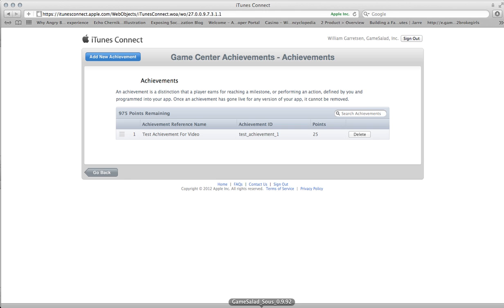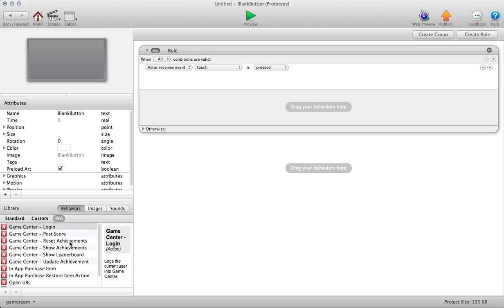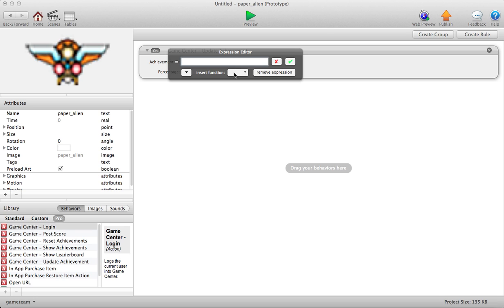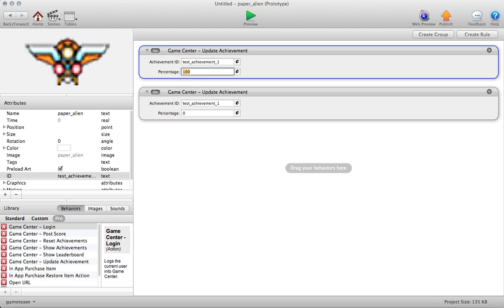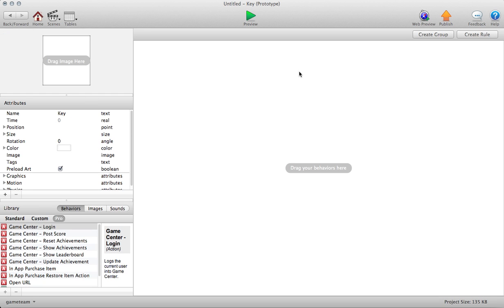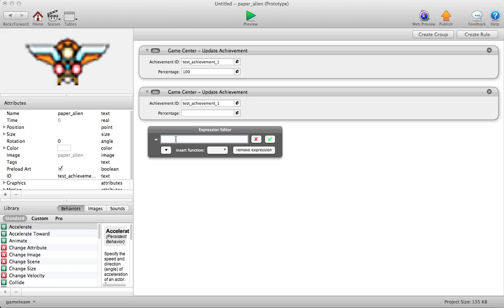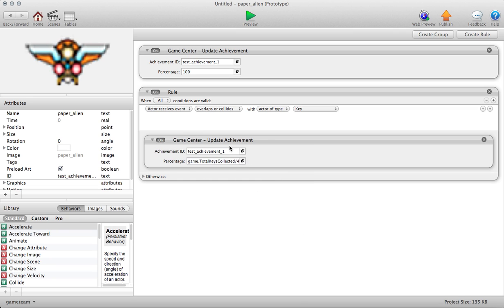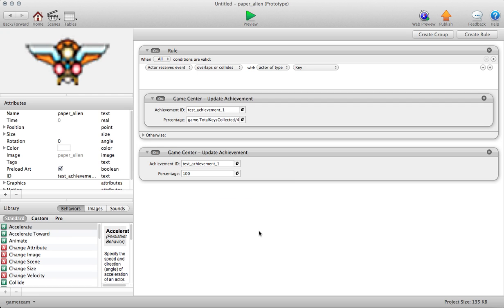GameSalad Game Center Achievements Part 2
In video 2 of 2, Billy Garretsen of GameSalad's internal game team, Game Team One, walks you through the new Game Center Achievement behaviors in Creator 0.9.92.